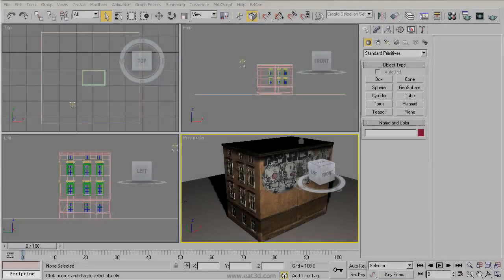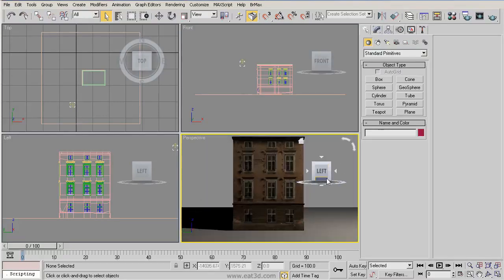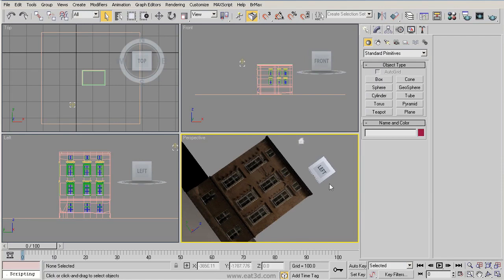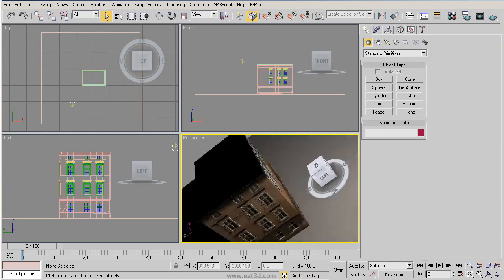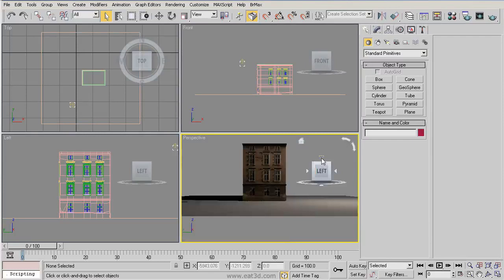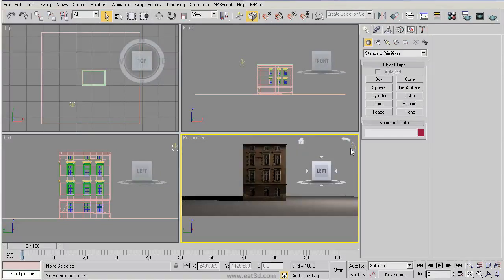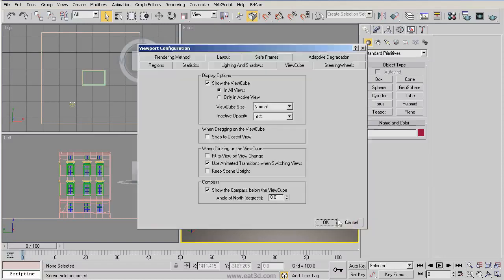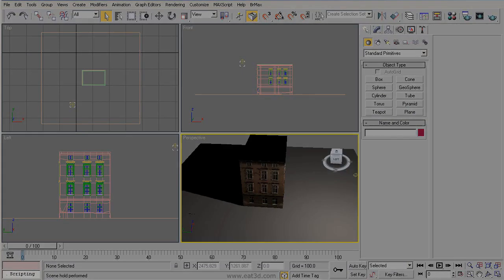3Ds Max 101 Part 4